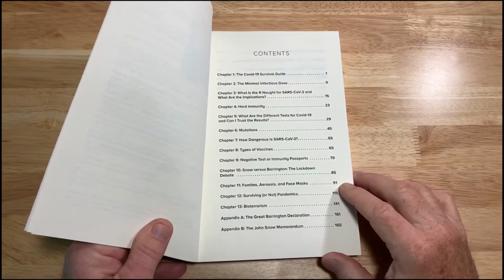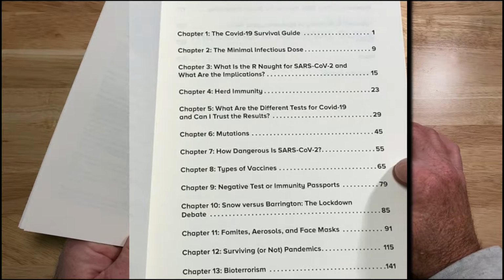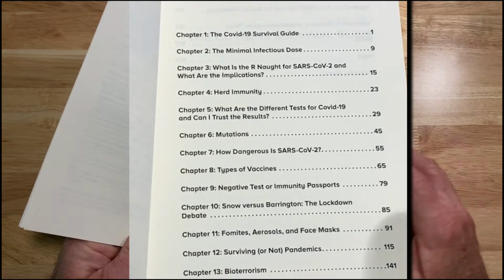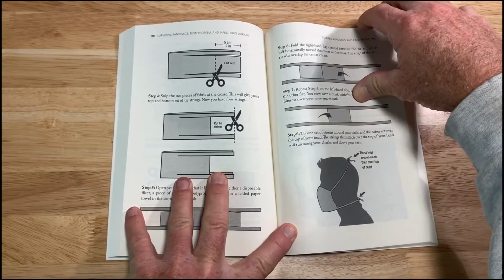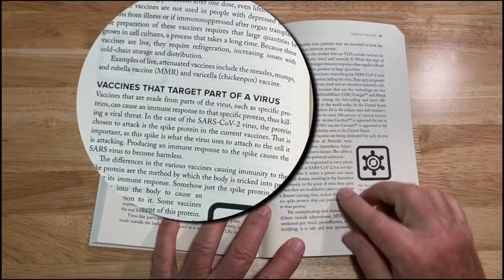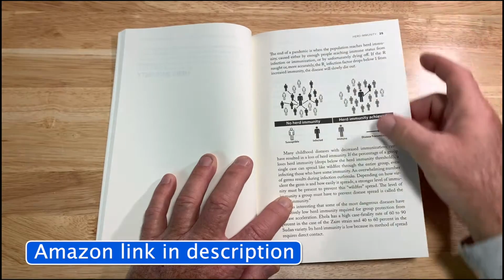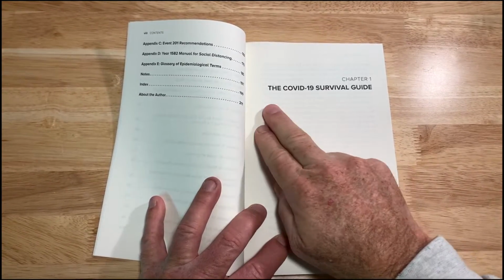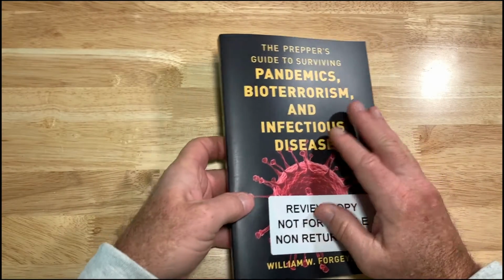Preppers Guide to Surviving Pandemics Book Review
Our lives have changed over the last 2 years. We all have questions that need to be answered. This book by Dr. William Forgey can answer a lot of questions and misconceptions about the Pandemic. Written and illustrated in a simple style that is easy to understand for everyone. This is a must have book if you are a Prepper or someone who wants to learn how to survive in our new world.

Preppers Guide to Surviving Pandemics Book on Amazon,